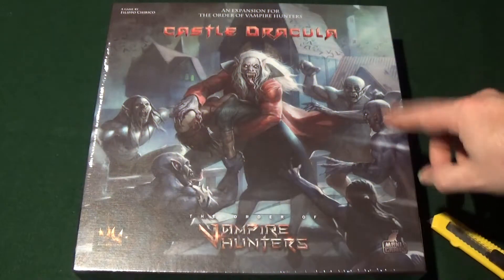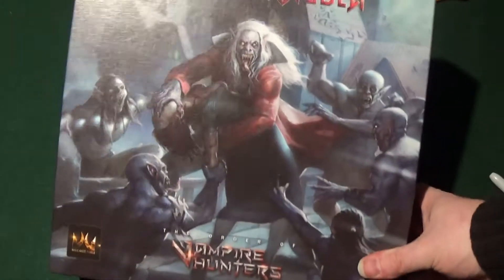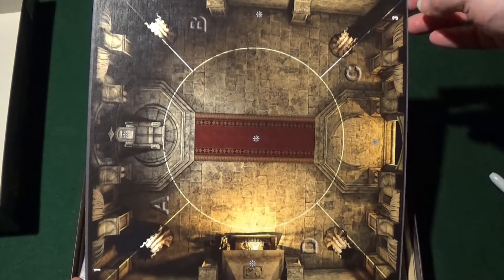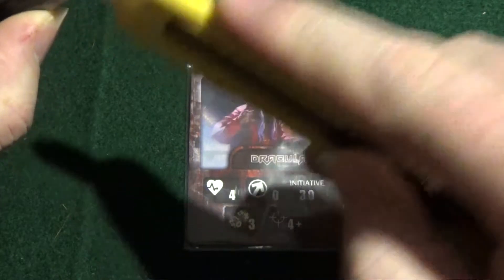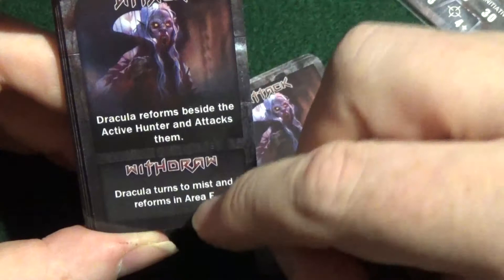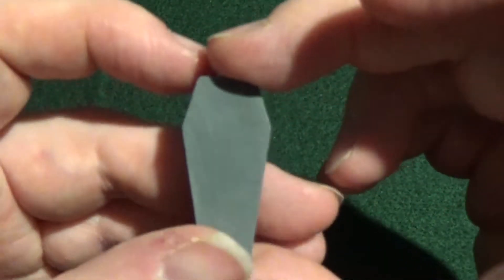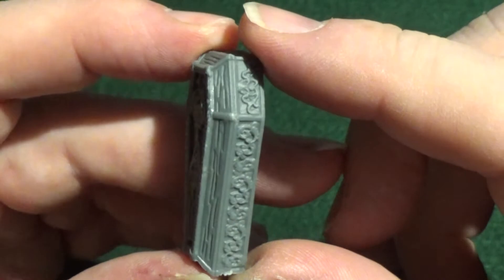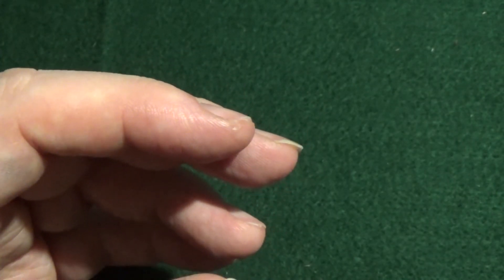Unboxing 211 The Order Of Vampire Hunters Part 7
And here we have another unboxing video and this one is for another Kickstarter campaign I backed, The Order Of Vampire Hunters. In this video we look at the third big box expansion, Castle Dracula.